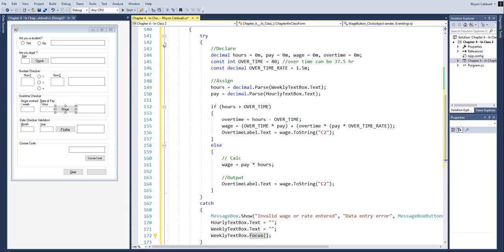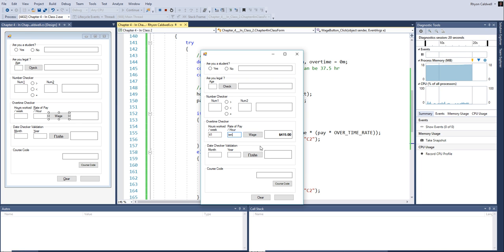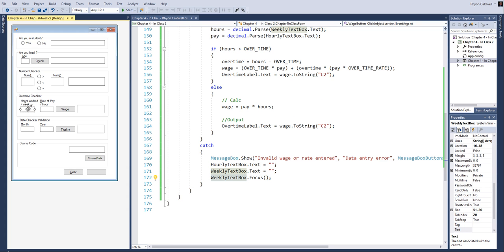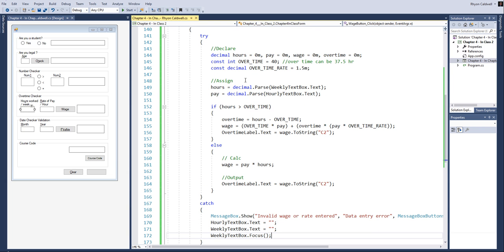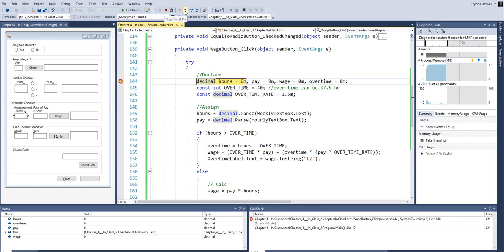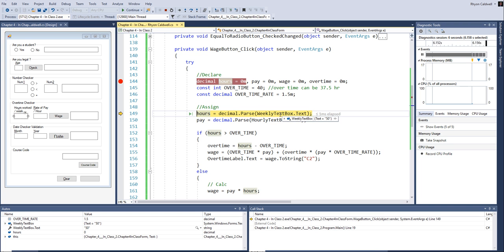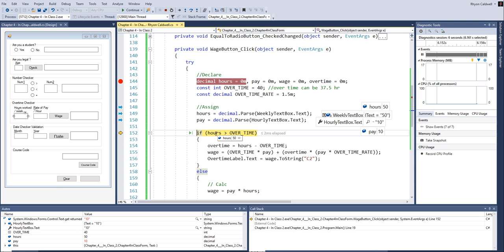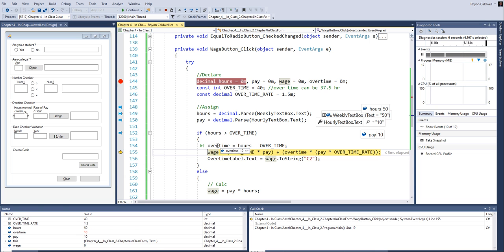C# Chapter 4 Making Decisions Part 14 Overtime Checker swf